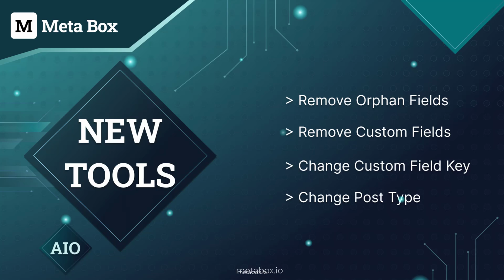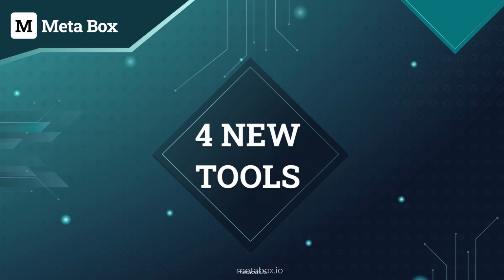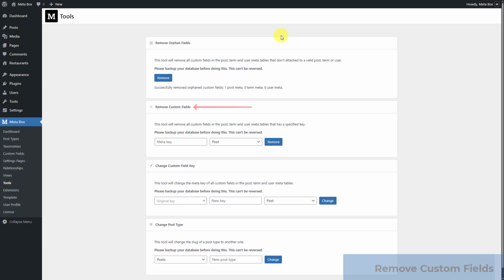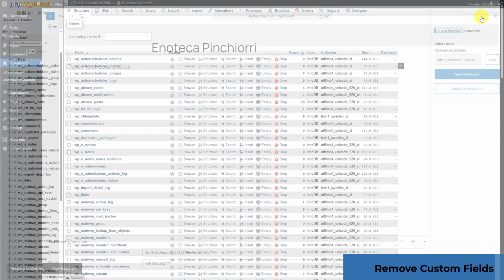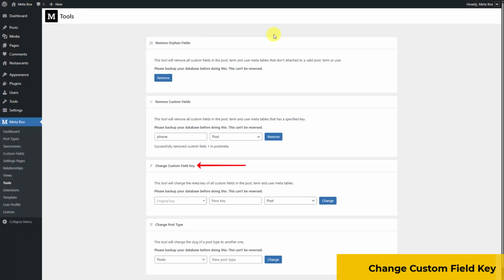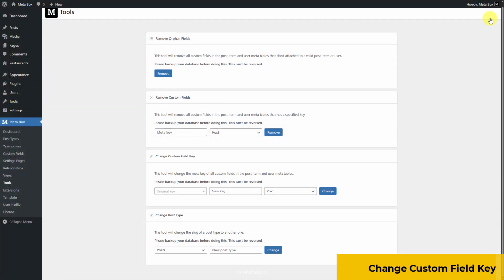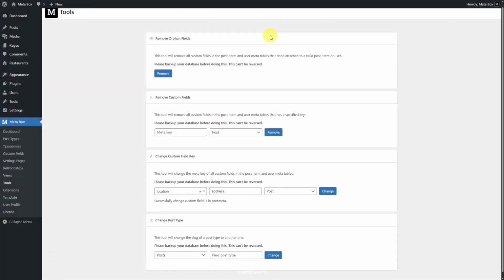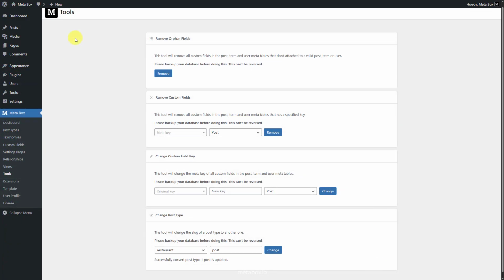Clean WordPress Database with 4 Handy Meta Box Tools | Meta Box Tutorial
Along with the recent UI updates, we always want to bring a smoother experience to our users, not only in what you see but also in how your site runs. Your WordPress database can easily get cluttered with unused or outdated data, slowing things down over time.

That's why we've added 4 small but very useful tools. They help you clean up, maintain, and optimize your database with just a few clicks.

0:00 Intro
0:24 Why Are These Tools Useful?
1:09 Remove Orphan Fields
1:41 Remove Custom Fields
3:02 Change Custom Field Key
4:27 Change Post Type